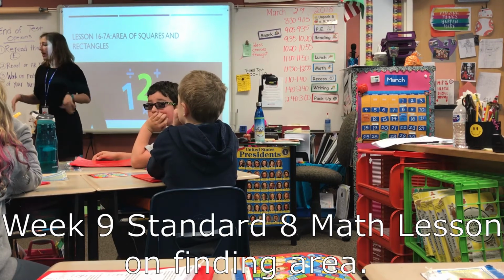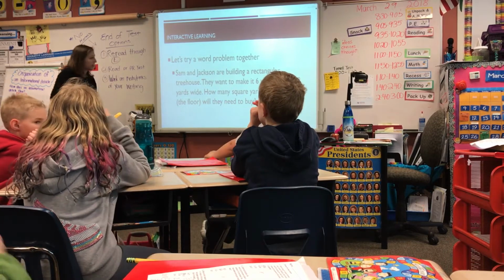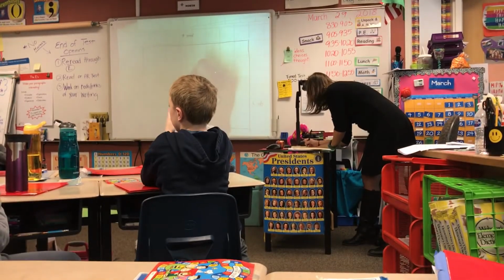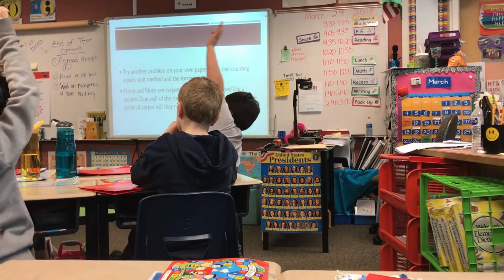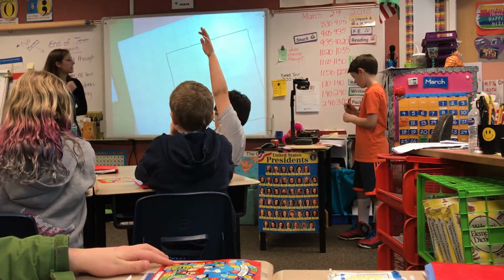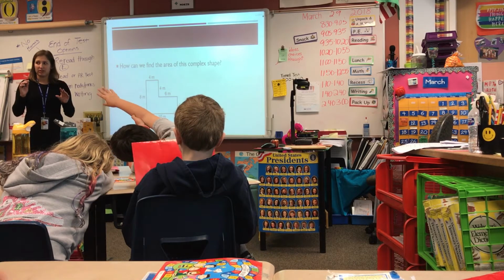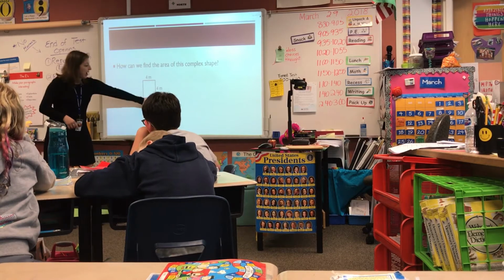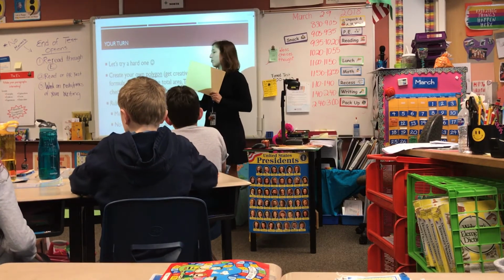Math Lesson Standard 8